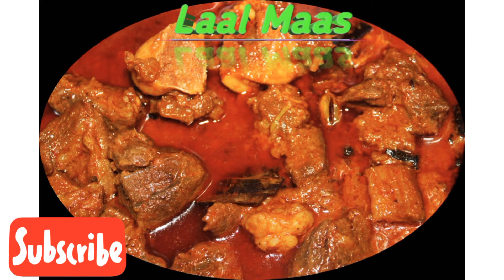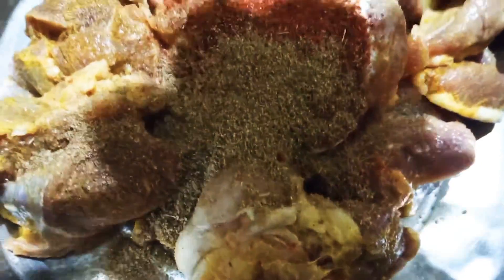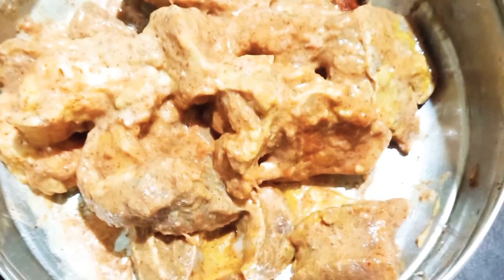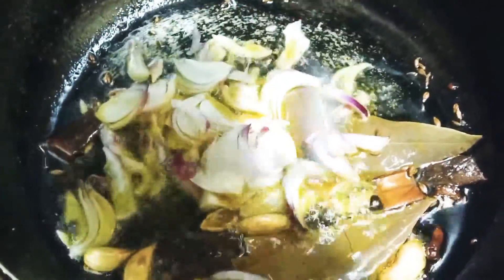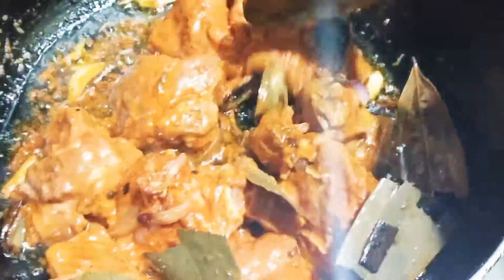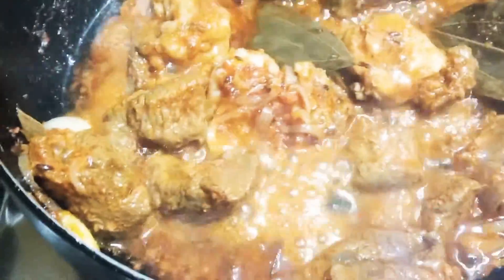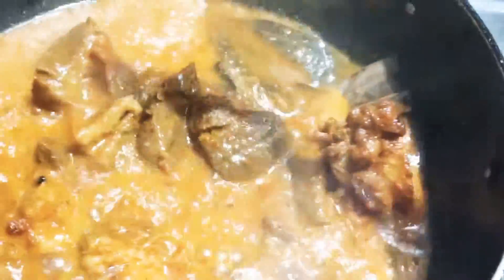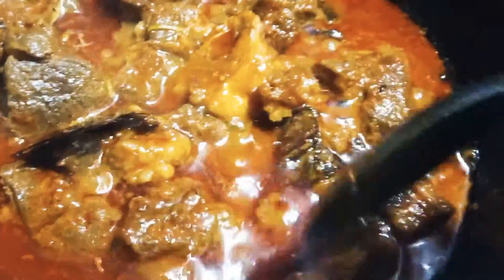Laal Maas #59 28/01/2021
Its a popular dish in Rajasthan.

@ Khaddo_ Roshik..